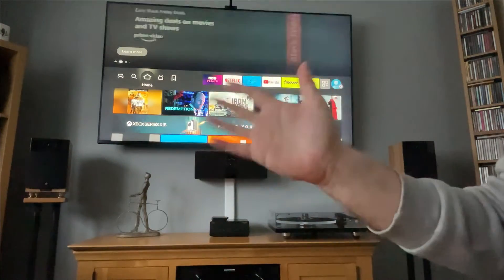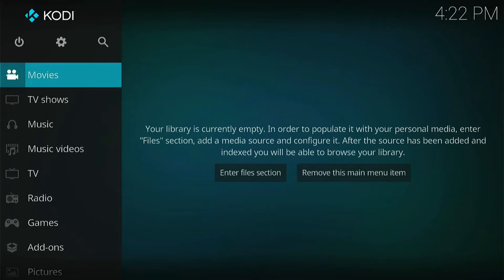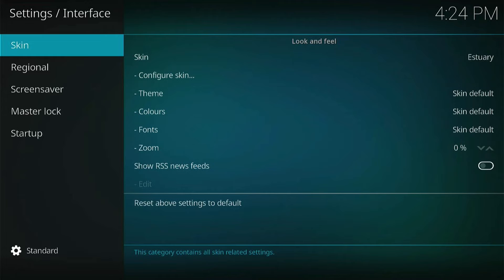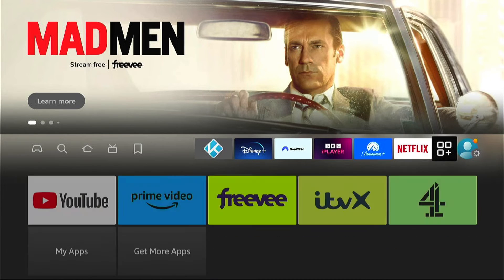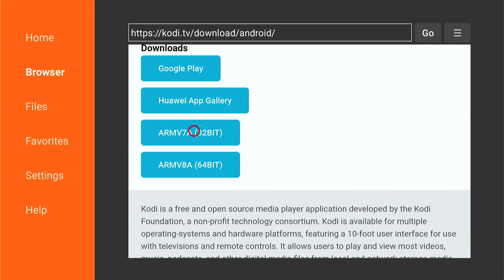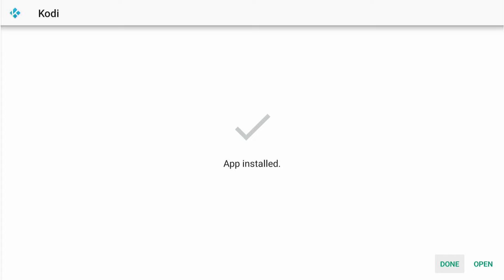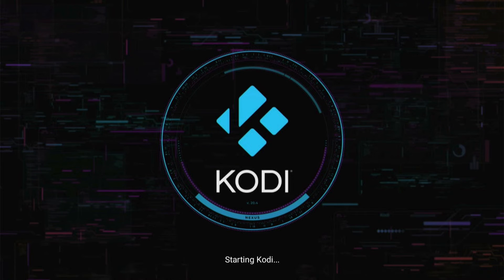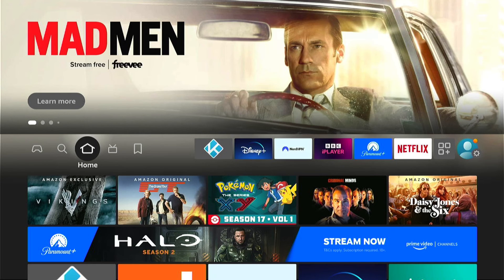How To Update Kodi on Firestick Complete Guide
In today's video we are going to learn How to Install Kodi on Firestick, Fire TV & Android TV/Google TV. Unfortunately, Kodi is not available in Amazon App Store for Fire TV devices so we must side-load it with the Downloader application.

Timestamps
0:00 - What we will learn
0:35 - Check Kodi Build
1:07 - Change Kodi Skin
1:41 - Update Kodi 20.4 On Firestick
2:45 - Delete Firestick installation File
3:00 - Check Kodi Update